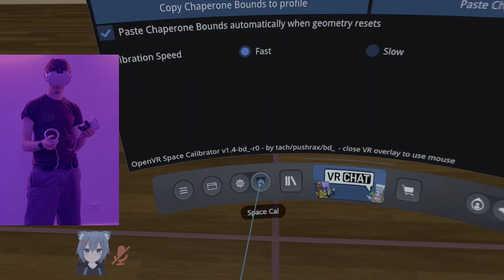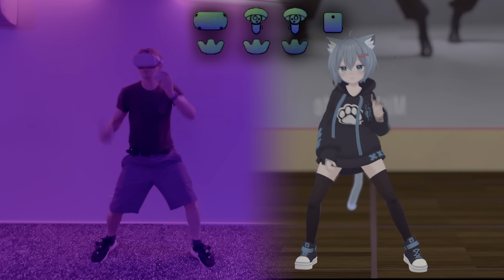VR Dance Tutorial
A look at the setup needed to get started with dancing in virtual reality and a comparison between FBT tracking setups.